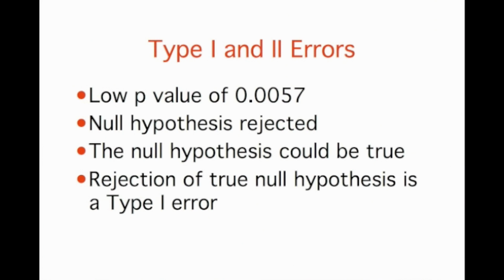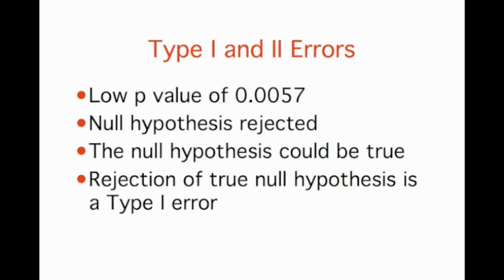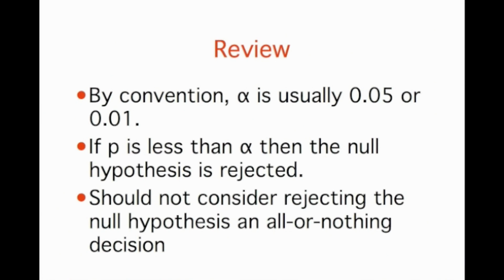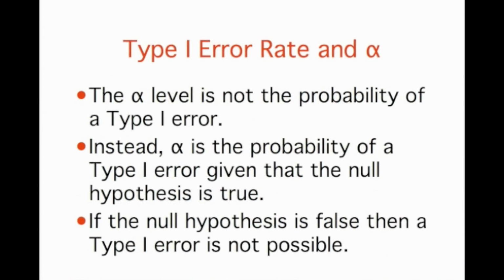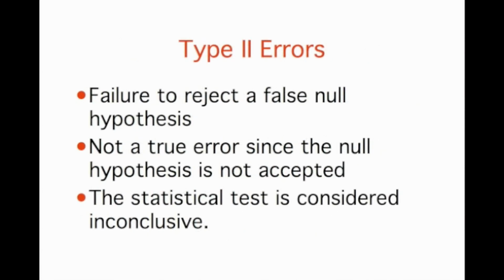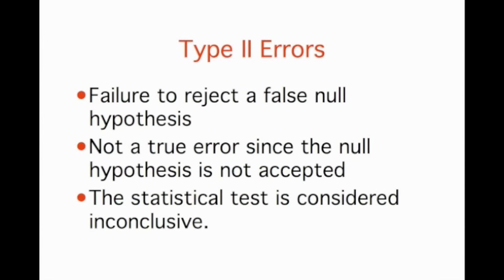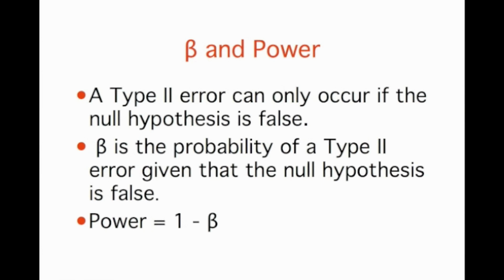9.9 Type 1 and 2 Errors